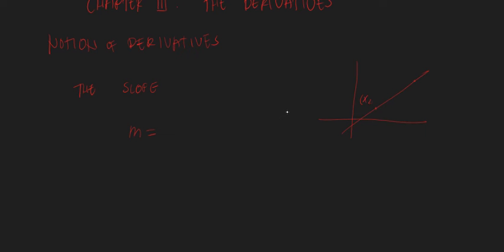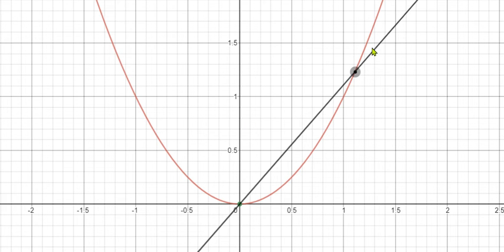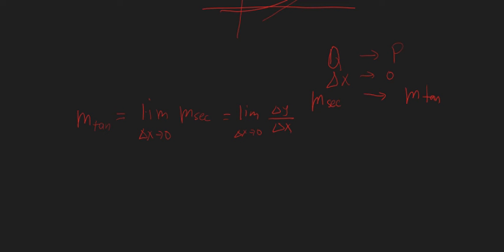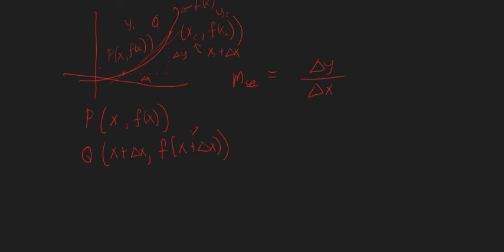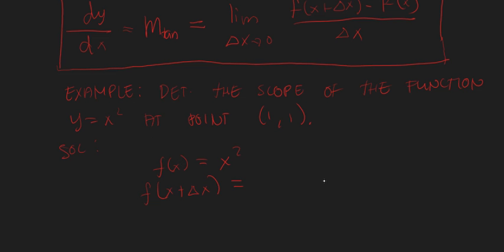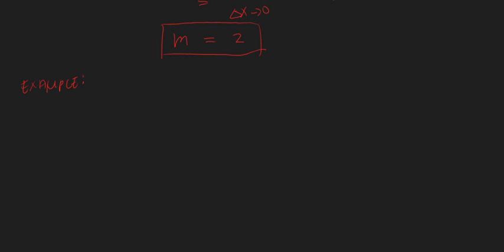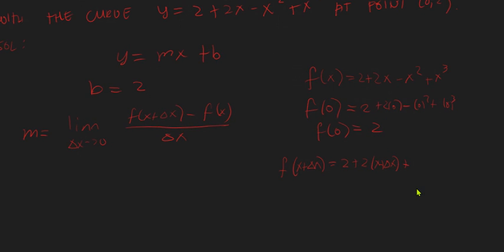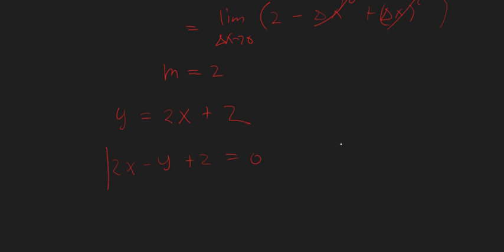Chapter III: The Derivatives - The Slope